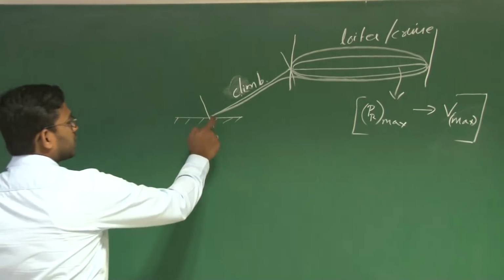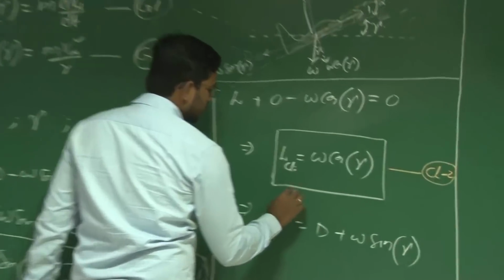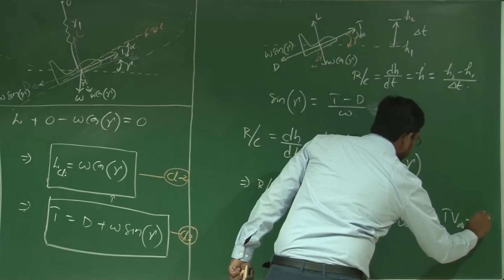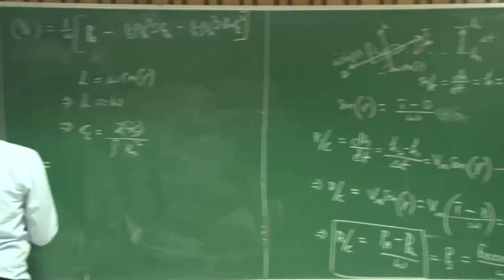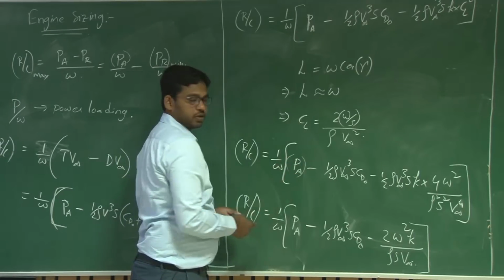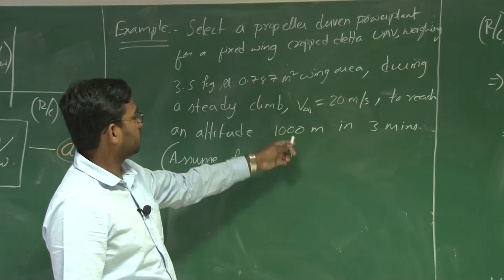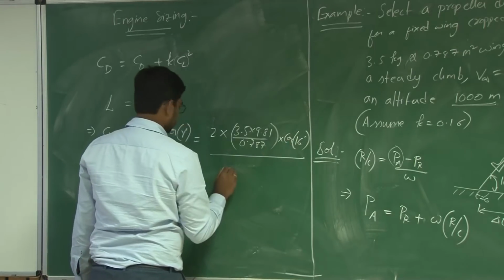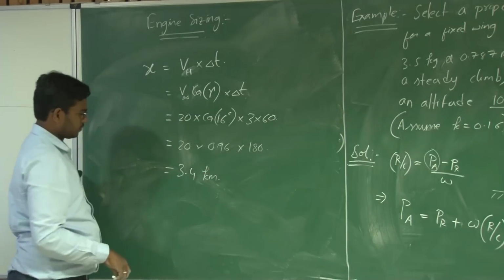noc18-ae07 Lec 13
Topics covered Under this lecture:
1) Weight estimation.
2) Common propulsion systems